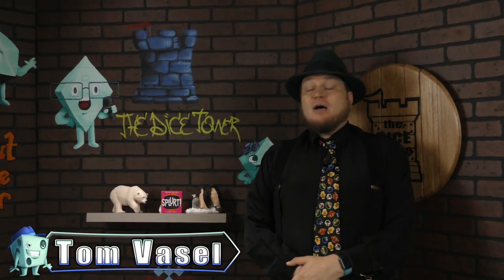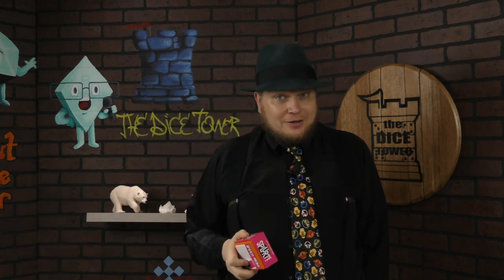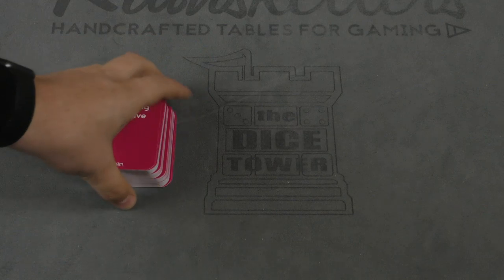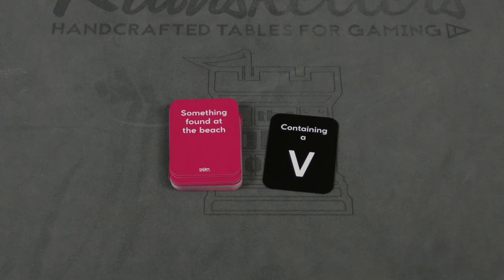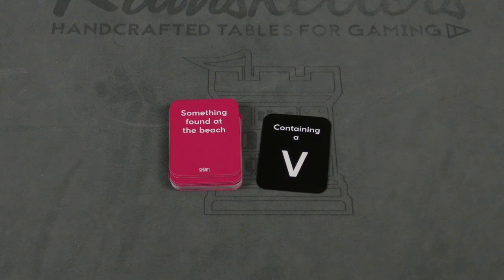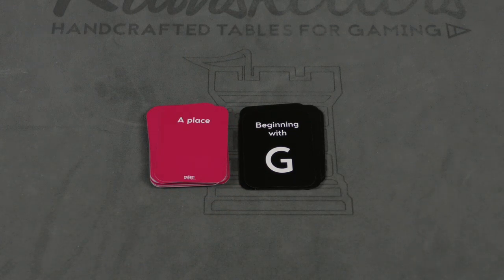Splurt! Review - with Tom Vasel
Tom Vasel takes a look at a a party word game!

00:00 - Introduction
00:58 - Overview
03:00 - Final Thoughts